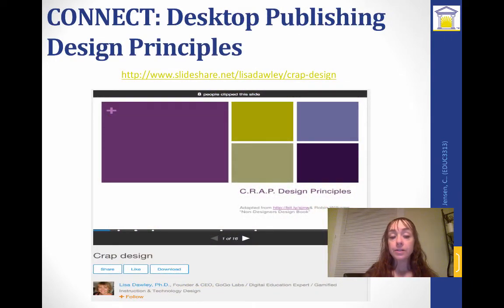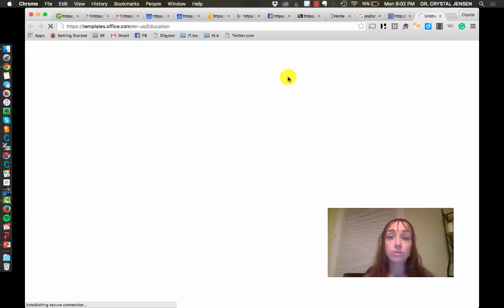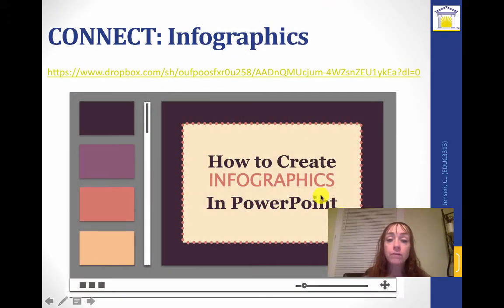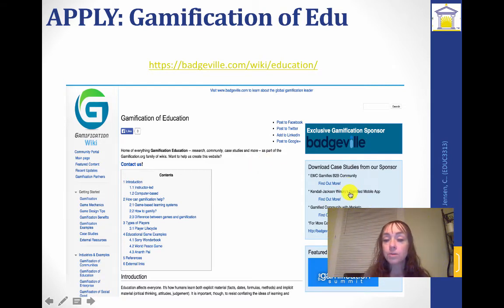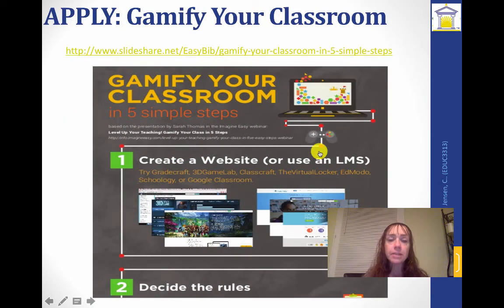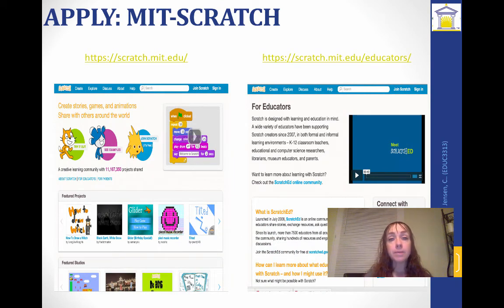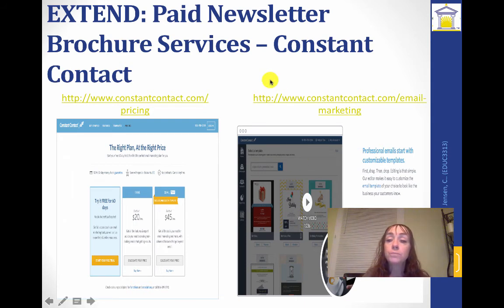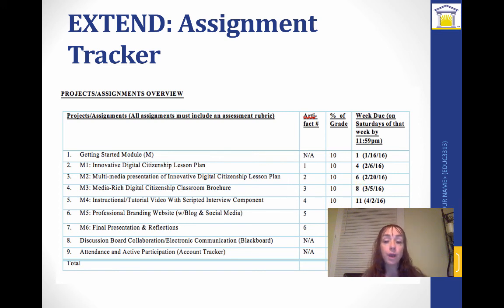16 2 22 Module3